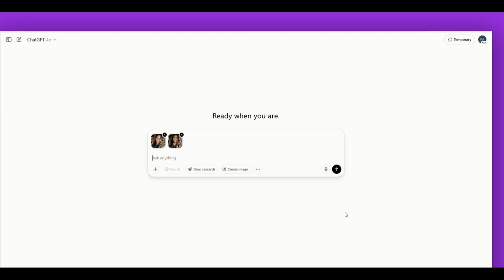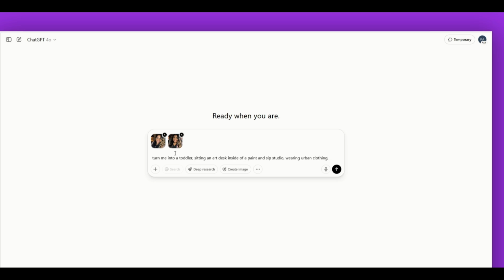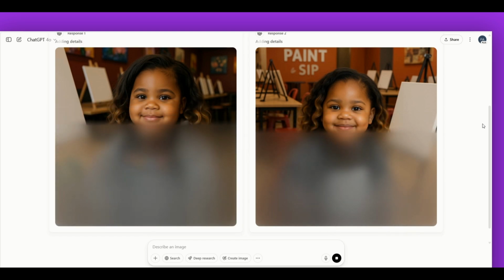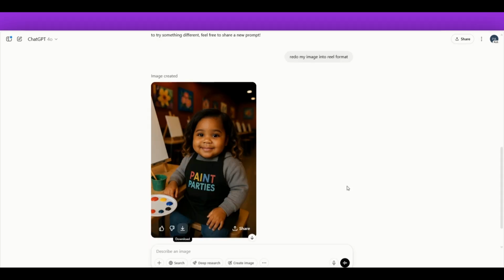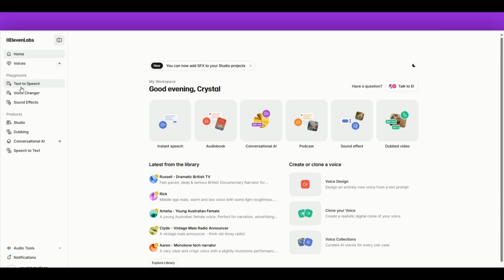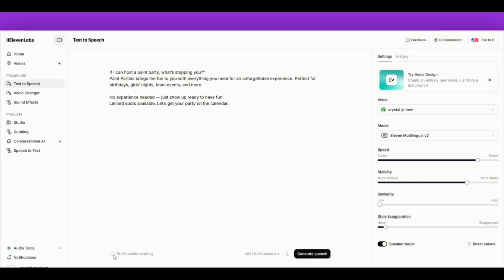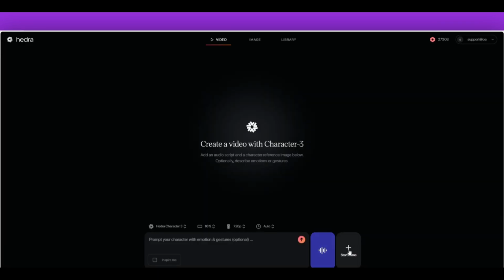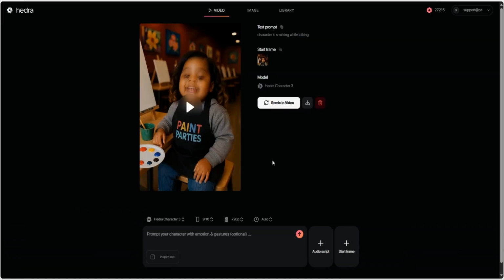How to Make Viral AI Talking Toddler Reels (Step-by-Step)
Want to go viral with those hilarious talking toddler reels everyone’s obsessed with? In this video, I’ll show you step-by-step how to turn ANY baby photo into a reel-worthy, talking toddler using AI tools like ChatGPT, ElevenLabs, and more. Perfect for creators, business owners, and anyone who wants to boost their reach with FUN and ENGAGING content.

🖌️ Whether you’re running a paint party business or just want a creative twist for your social media, these AI toddler reels will have your audience in stitches—and coming back for more!